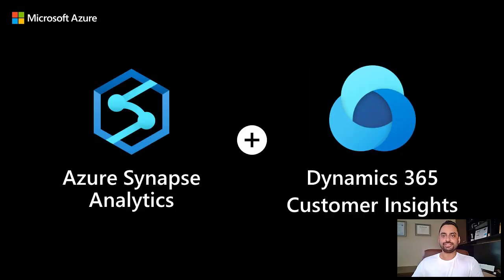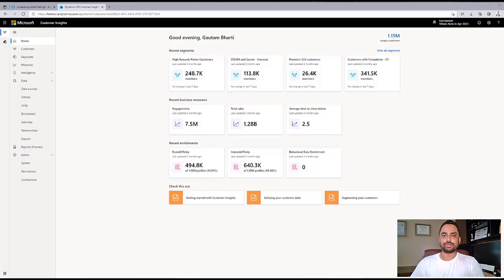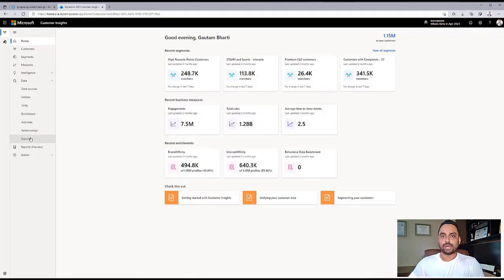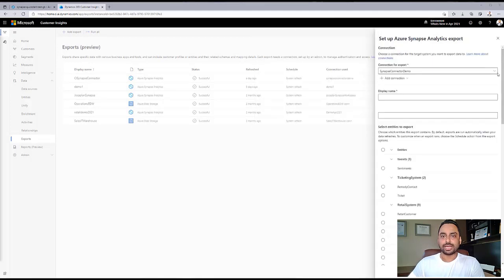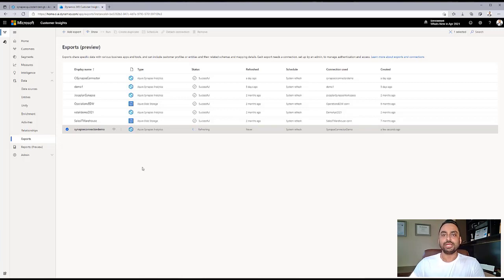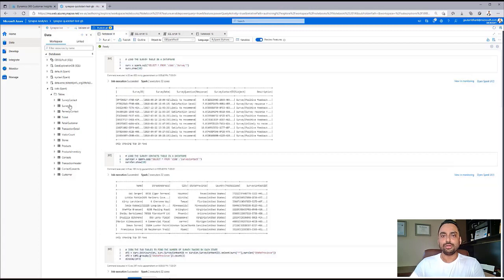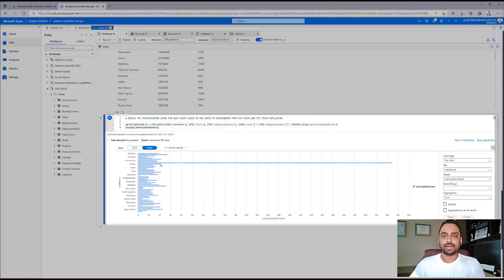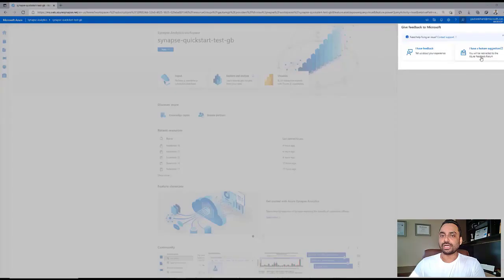Azure Synapse Analytics and Dynamics 365 Customer Insights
Learn how to connect your Dynamics 365 Customer Insights environment with Synapse